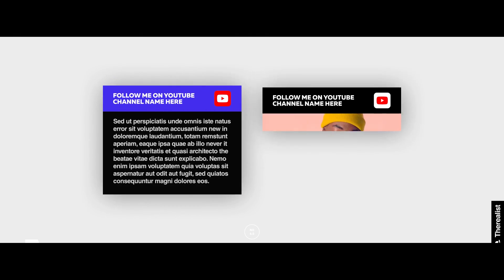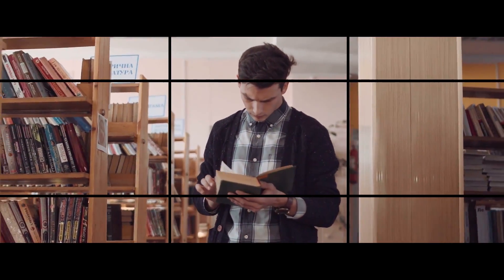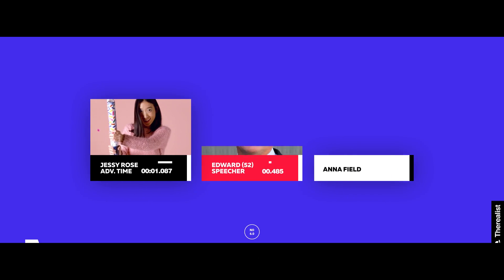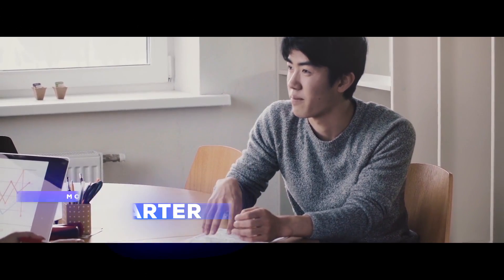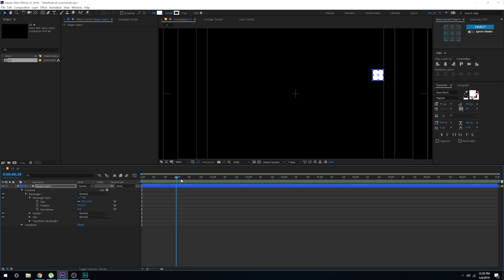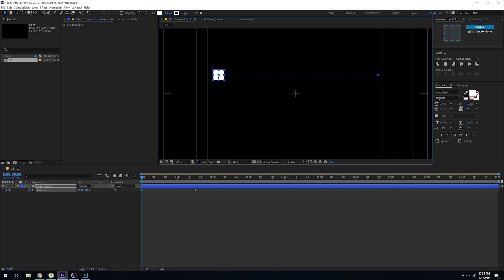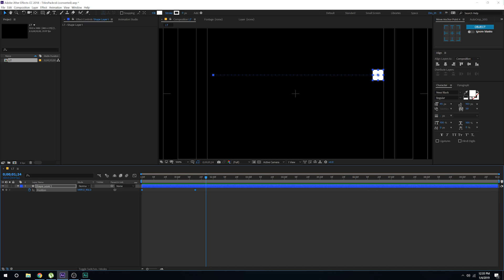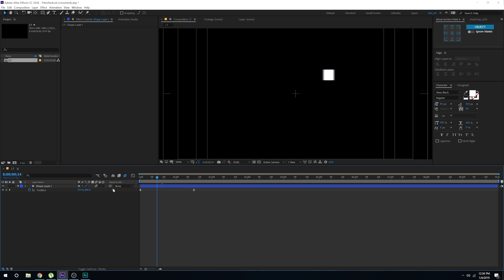Clean Lower Thirds in After Effects - Complete After Effects Tutorial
Professional Titling can separate an amateur from a professional, that it is extremely important that you understand the how titling can affect your videos. If you look at any interview, commercial, or even documentary, you will notice that text appears at the bottom of the screen labeling the person speaking and showing the viewer some details about the person or subject. It is not only about the text, but it is also about how the text appears.

Let me introduce you to the world of “Lower Thirds.” Why are they called “Lower Thirds.” It is actually a very literal meaning. If you have gone to film school or read any basic film studies books, you will know the term “Rule of Thirds.” Basically, our framing of shots is split up in 3 different sections call the thirds. The reason why it is called the “Rule of Thirds” is because this is a simple rule or even a guideline that helps filmmakers frame their shots in order to make it look more cinematic or film like. “Lower Thirds” is placed on the lower third of the shot hence its name.

⭐️ Top 5 Lower Thirds Templates -